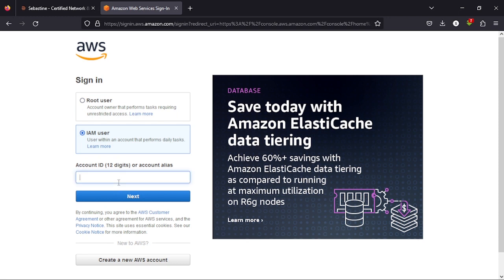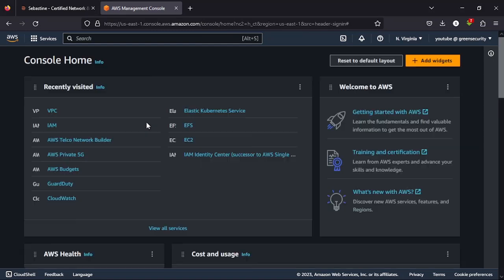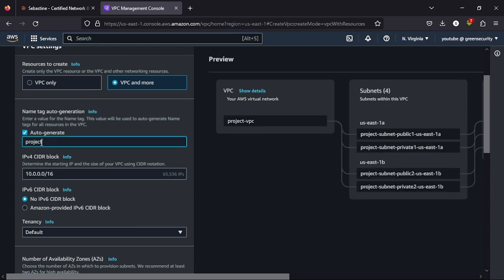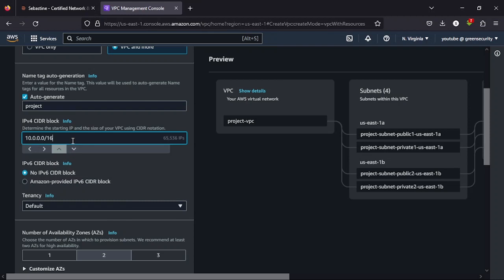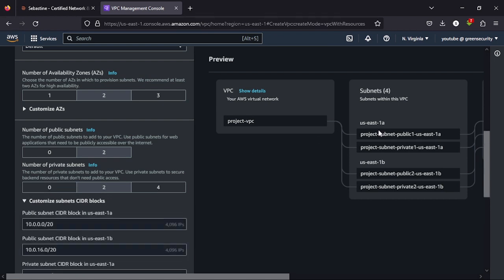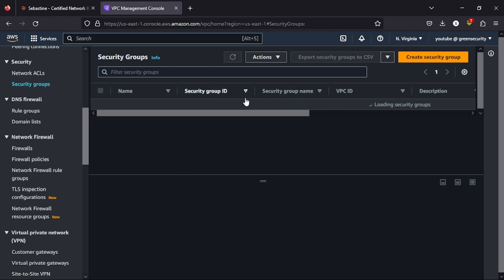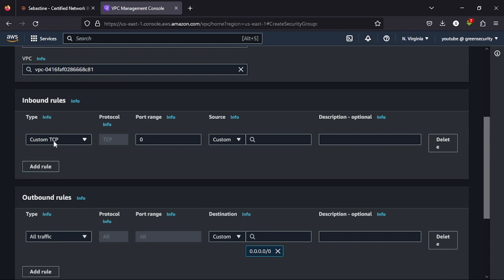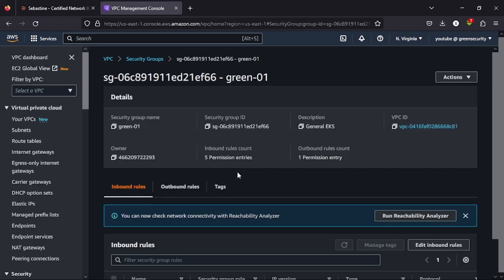Wazuh on Kubernetes EKS in AWS - Setup AWS VPC, Subnets, Router and Security Groups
Welcome to our YouTube video on deploying Wazuh SIEM on Kubernetes AWS EKS Cluster! In this tutorial, we will guide you through the step-by-step process of setting up Wazuh, a powerful open-source security monitoring solution, on an Amazon Web Services (AWS) Elastic Kubernetes Service (EKS) cluster.

🔒 Enhance your security posture with Wazuh SIEM on Kubernetes EKS in AWS! 🔒

In this video, we'll cover the following topics:
✅ Introduction to Wazuh and Kubernetes AWS EKS
✅ Overview of Wazuh SIEM and its benefits
✅ Setting up an AWS EKS cluster and configuring necessary permissions
✅ Deploying Wazuh on the Kubernetes EKS cluster using Helm charts
✅ Configuring Wazuh agents and collectors for effective log monitoring
✅ Utilizing Wazuh's robust security analytics and incident response capabilities
✅ Demonstrating real-time threat detection and alerting with Wazuh SIEM
✅ Tips and best practices for managing and scaling your Wazuh deployment on Kubernetes AWS EKS

By the end of this tutorial, you will have a fully functional Wazuh SIEM deployment on Kubernetes AWS EKS, allowing you to monitor and respond to security events effectively. Whether you're a security professional, a system administrator, or a DevOps engineer, this video will provide you with the knowledge and skills to leverage Wazuh's capabilities in your AWS environment.

🎯 Don't miss out on this opportunity to level up your security monitoring game!

📚 For additional resources, check out the links in the video description below. We're here to support you on your journey towards a more secure environment!